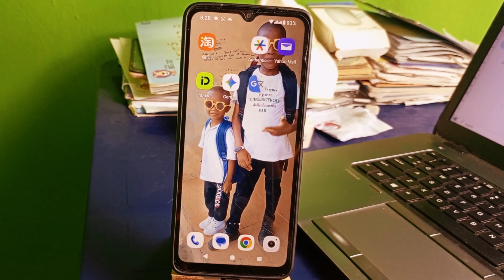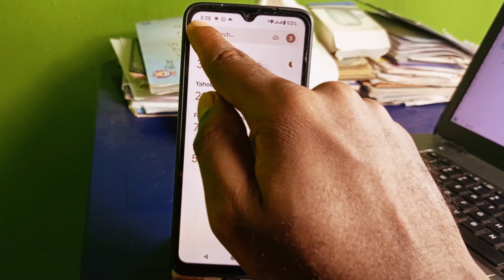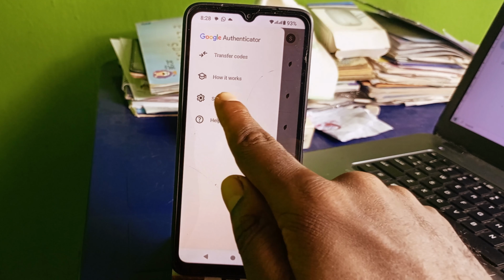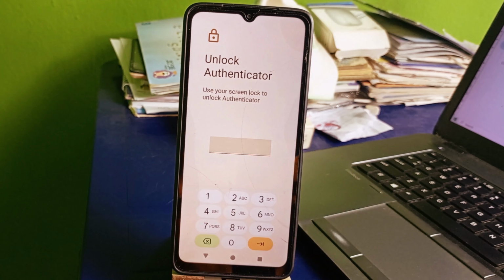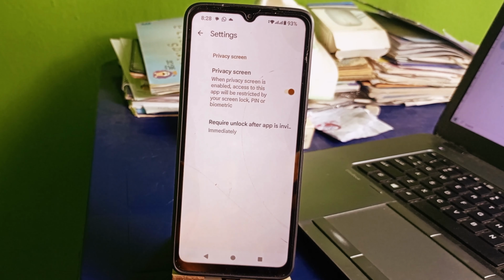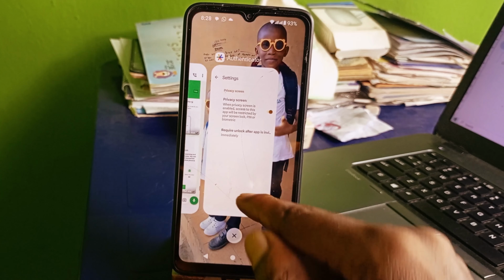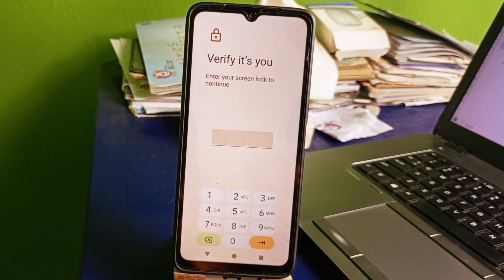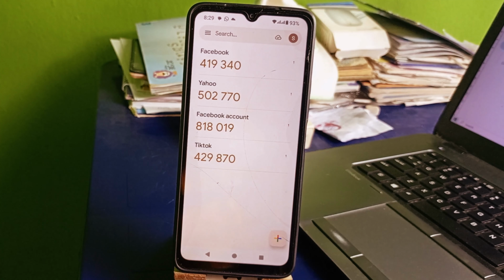How to Lock Google Authenticator App with Biometric Security (2025 Guide)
Want to protect your 2FA codes from prying eyes? In this tutorial, I’ll show you how to lock your Google Authenticator app using biometric security like fingerprint or Face ID—so only you can access your authentication codes. This 2025 guide covers both Android and iOS devices and helps you boost your account protection with just a few taps.

📱 What You’ll Learn:
✅ How to enable the Privacy Screen feature in Google Authenticator
✅ How to use fingerprint, Face ID, or screen lock to secure the app
✅ How to check if your device supports biometric protection
✅ Bonus: Tips for securing your device and backup codes

💡 Why This Matters:
- Prevents unauthorized access to your 2FA codes
- Adds an extra layer of protection beyond your device lock
- Works offline and doesn’t require a Google account
- Ideal for securing banking, email, and crypto apps

💬 Got questions or want help securing other apps? Drop a comment—I’ll help you out!